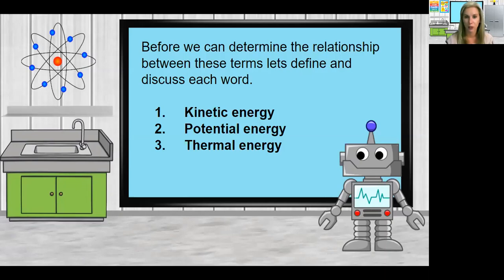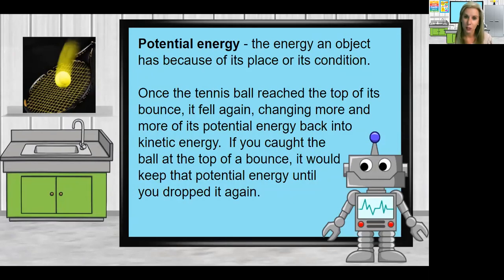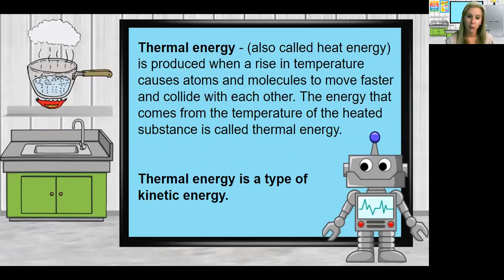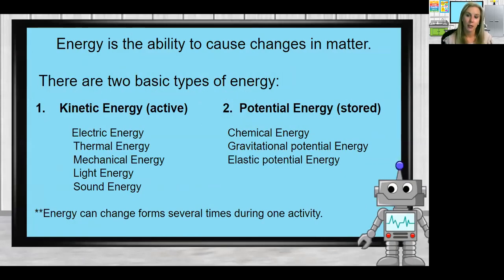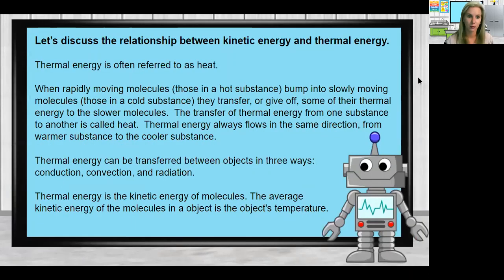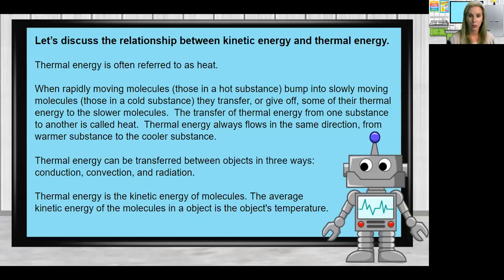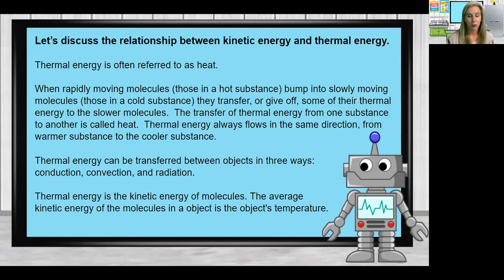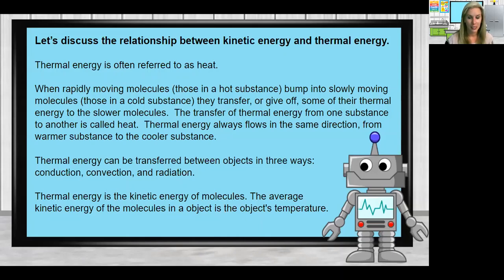SCI 6 P.6.6.7 Relationship between Potential, Kinetic, and Thermal Energy